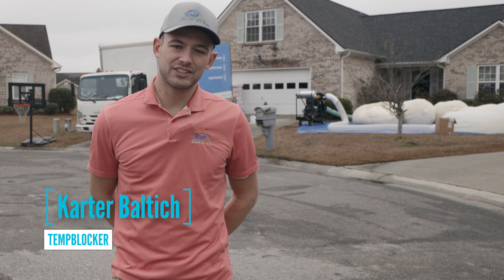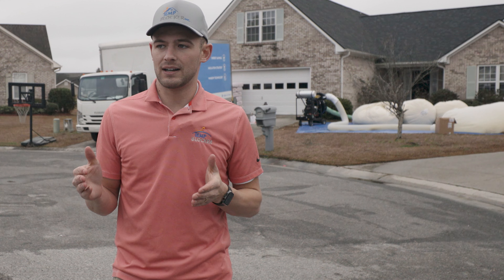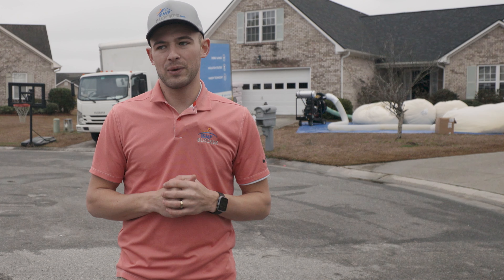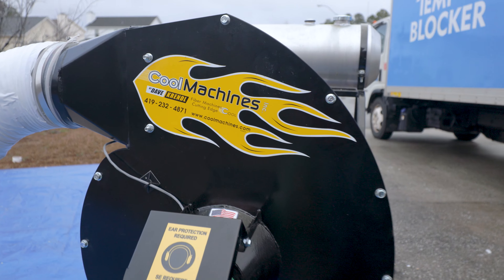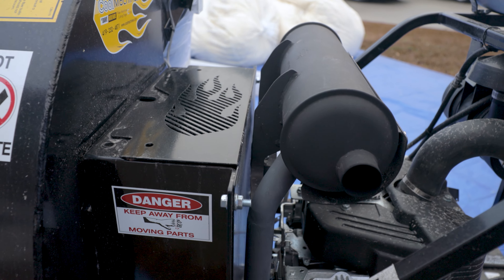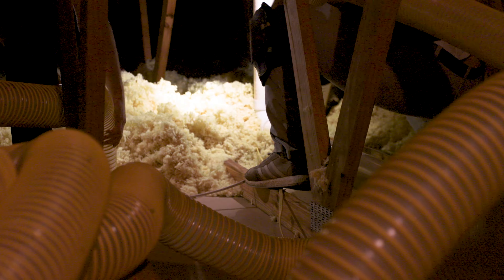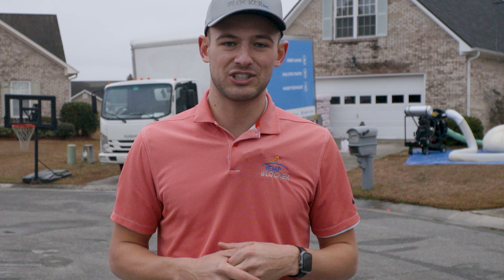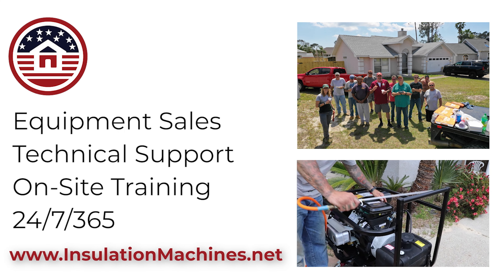CoolVac37: On-site and Testimonial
We visited Tempblocker in Wilmington, North Carolina in January 2021. They purchased a CoolVac37.

The vacuum has cut their production times by 50% and allows for two people to extract simultaneously with one machine.

We are in the business of selling machines... but even more importantly, providing the support, resources and means necessary to help their business grow and succeed.